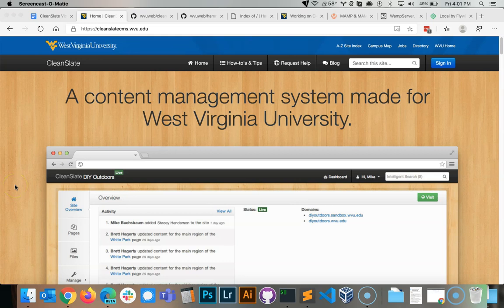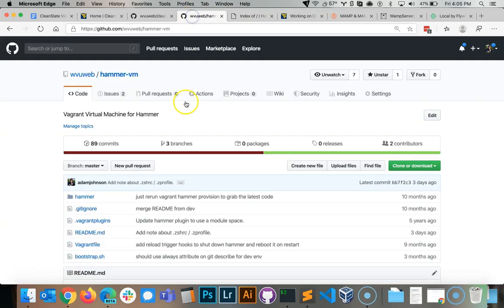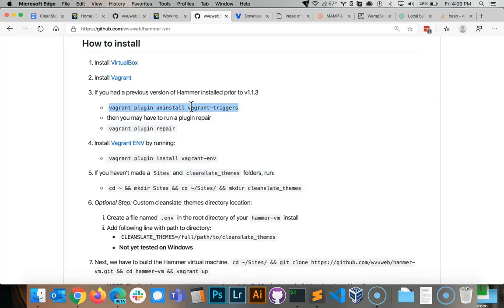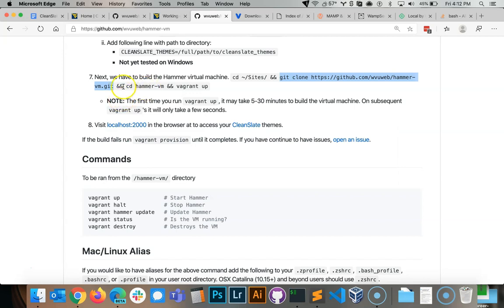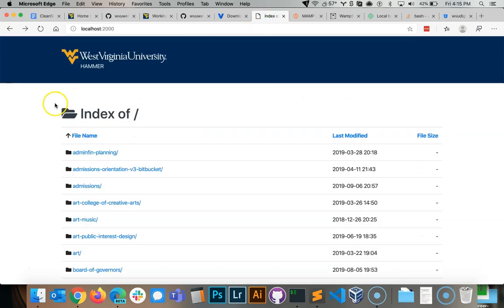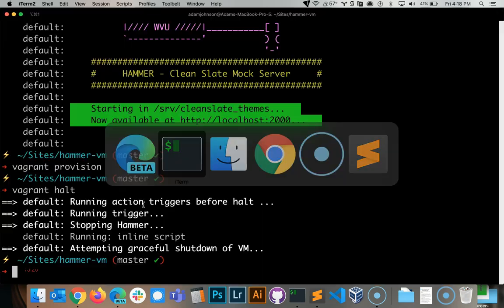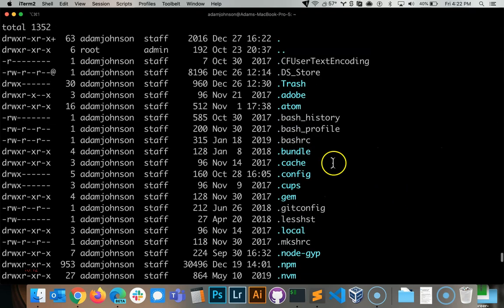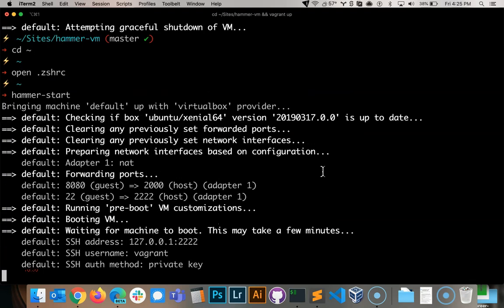CleanSlate Theme Development Tutorial Series - #14 Part 1: Hammer VM install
This video covers how to install Hammer VM, a virtual machine designed to help CleanSlate theme developers test their CleanSlate themes on their local machine.

🧠 Concepts Covered:
-What is a local server?
-VirtualBox and Vagrant
-Installing Hammer VM
-Cloning shared repositories via Git
-Starting and stopping your VM
-Creating shortcuts to start and stop your VM

⌚ Timestamps:

0:00 Introduction
0:13 Groundwork for other systems like Hammer
1:48 Installing Hammer introduction
3:07 Step 1
4:15 Step 2
5:02 Step 3
5:34 Step 4
5:49 Step 5
6:57 Step 6
7:14 Building the Hammer virtual machine
10:31 Seeing themes once Hammer is installed
12:00 Opening and closing Hammer
14:21 Creating aliases